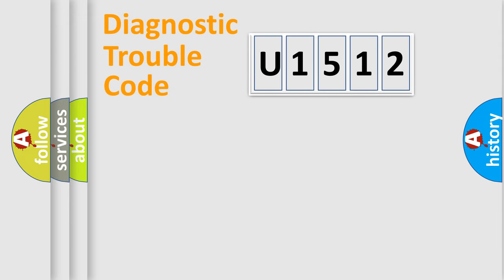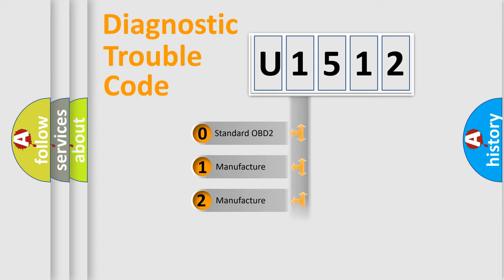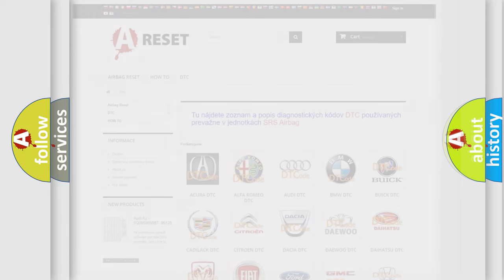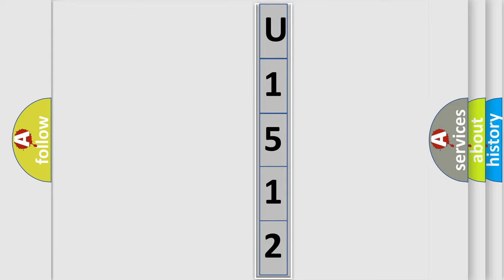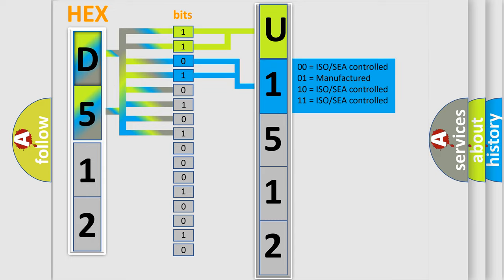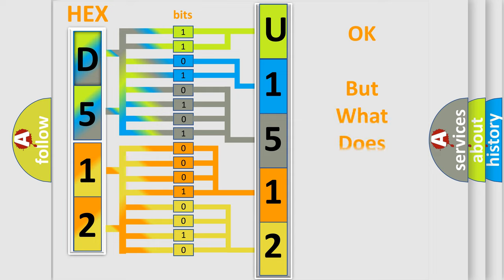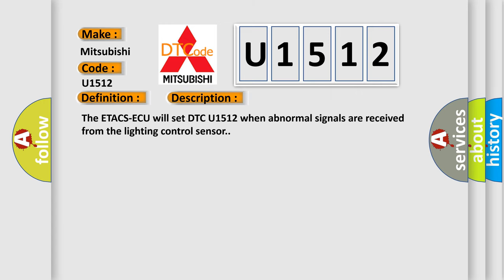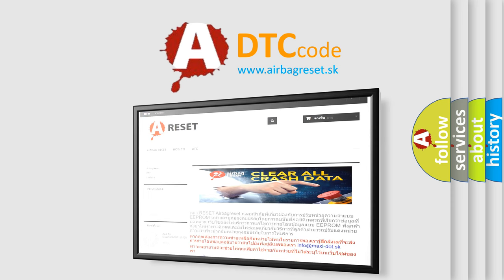DTC Mitsubishi U1512 Short Explanation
Contents:
0:21 Basic DTC analysis according to OBD2 protocol standard.
1:48 Insight into programming
2:58 A diagnostically understandable description of the Diagnostic Trouble Code
3:05 Basic error definition

Make:
Mitsubishi
Code:
U1512
Definition:
Lighting control sensor checksum error
Description:
The ETACS-ECU will set DTC U1512 when abnormal signals are received from the lighting control sensor.
Cause:
 The lighting control sensor may be defective.